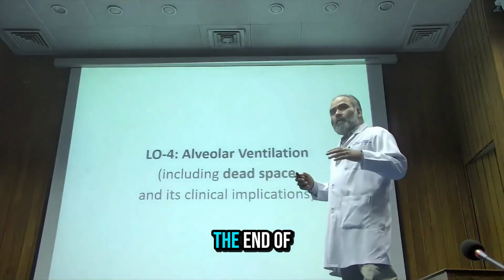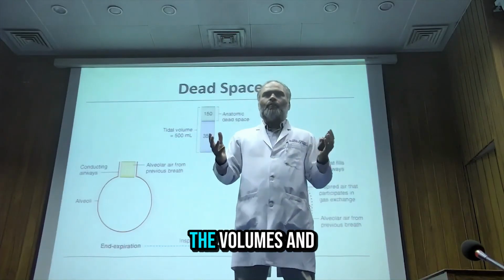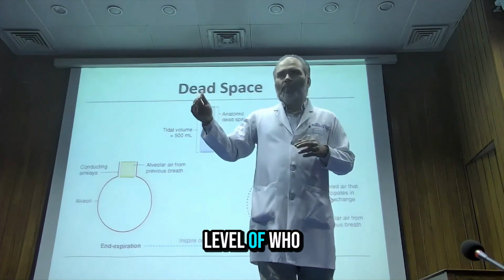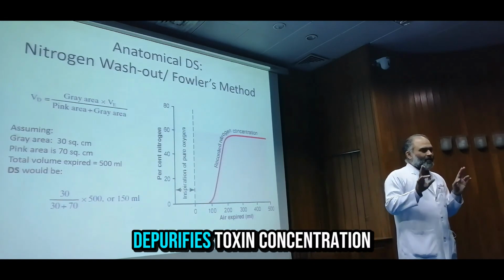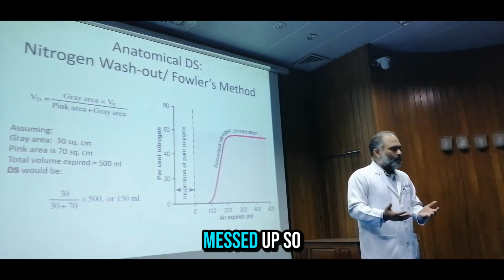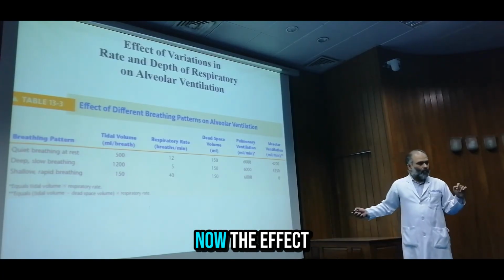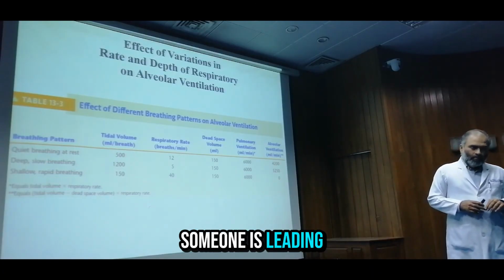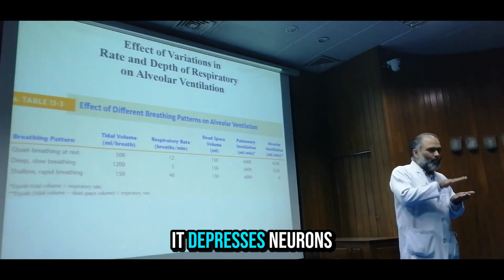8. Pulmonary & Alveolar Ventilation | Anatomical vs Physiological Dead Space (Guyton 1st Year MBBS)